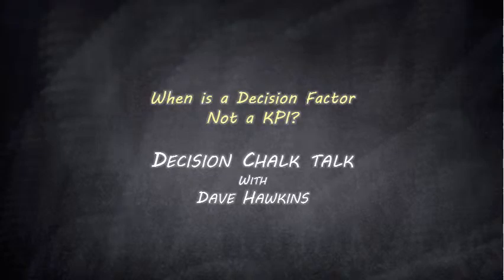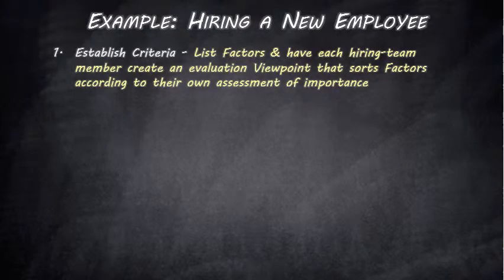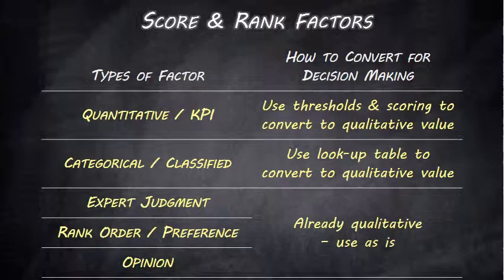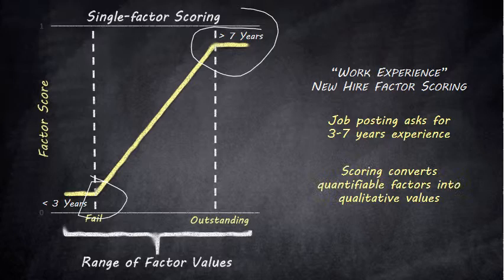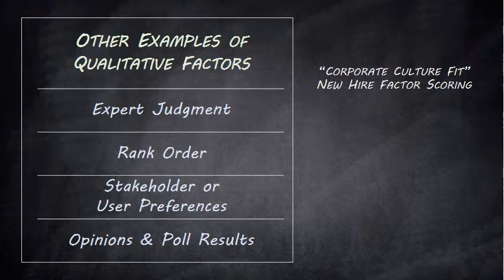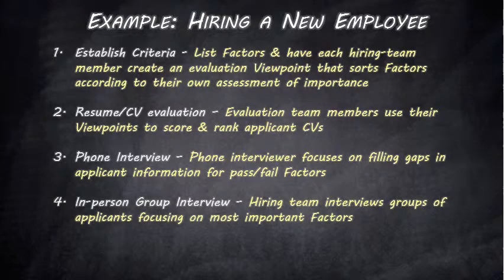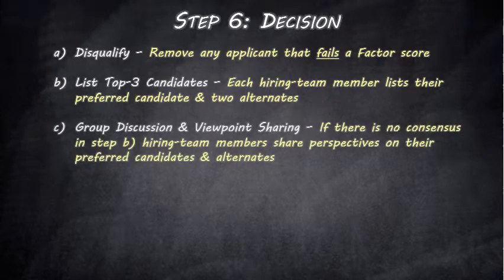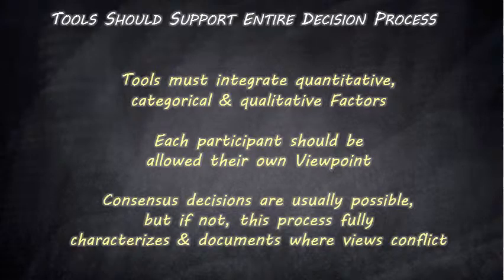When is a Decision Factor not a KPI